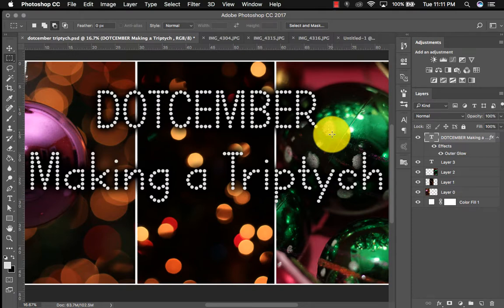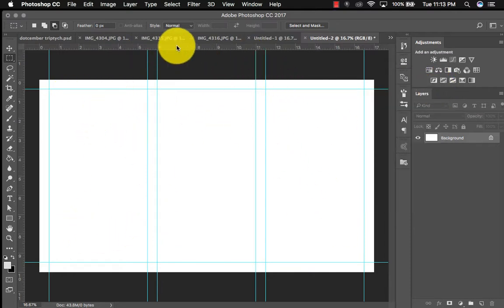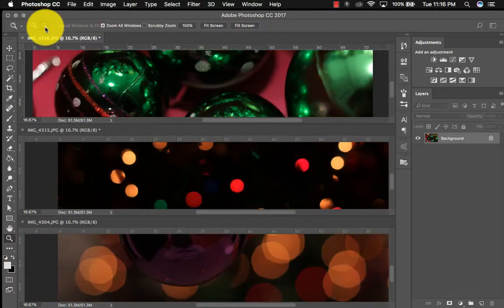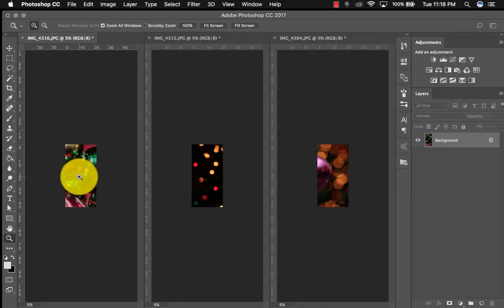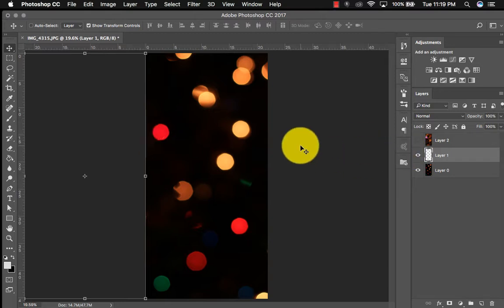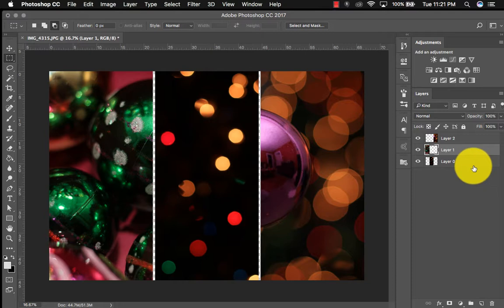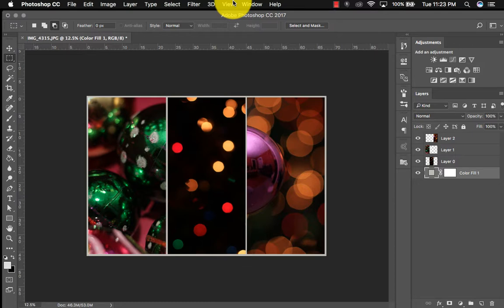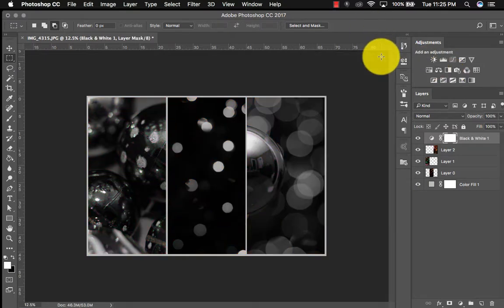Making a Triptych in Photoshop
See how to easily combine 3 different images into one final document.